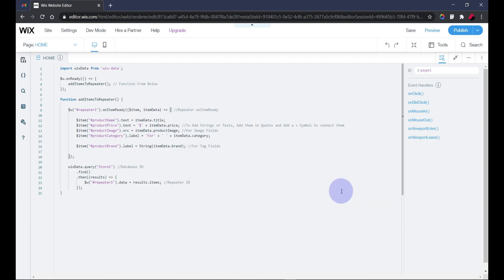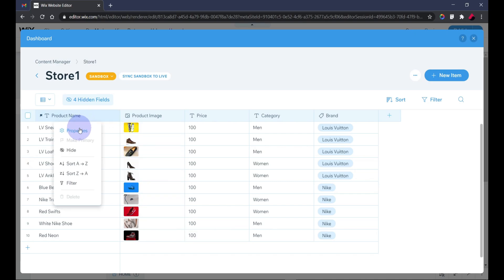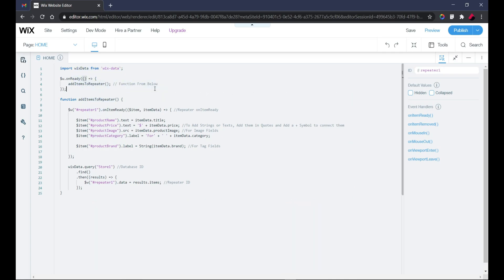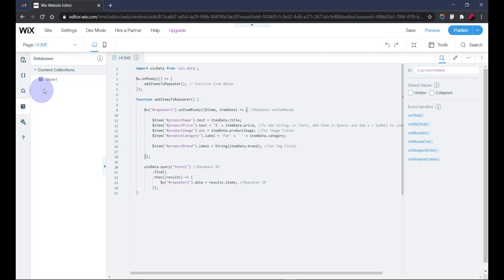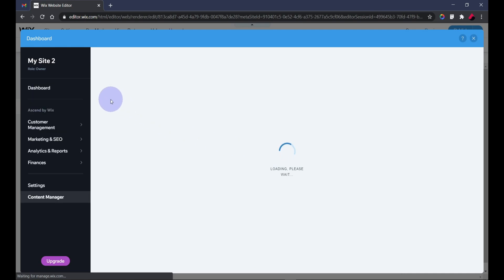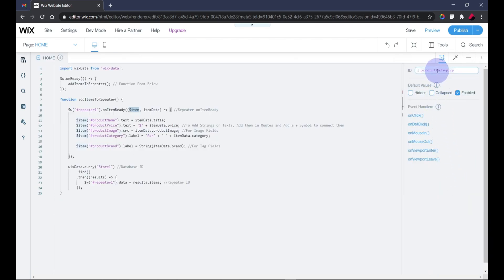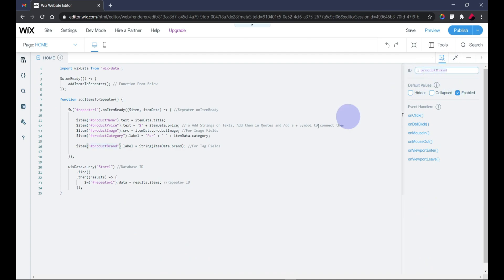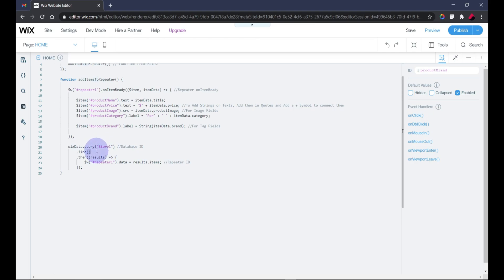How To Connect WIX Repeater Using Velo By WIX Code | Velo By WIX Tutorial | Wix Ideas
Hi guys, in this video I will be showing you how to connect WIX repeater using velo by WiX code. We are not using the native dataset technique which is common and easy to use. However, we will be making use of code and the surprising thing is, we get to actually customize how our displayed content look like.

In this tutorial example, I have displayed the price with a dollar ($) symbol from within the code. I have also add a simple string or text that says "For" before the category value. That means, in this case, the category will display "For Men" or "For Women". This is achievable by using a single element and not having to duplicate or add extra element to hold symbols or texts.

I hope you enjoy this tutorial, check out the tutorial site and code below.